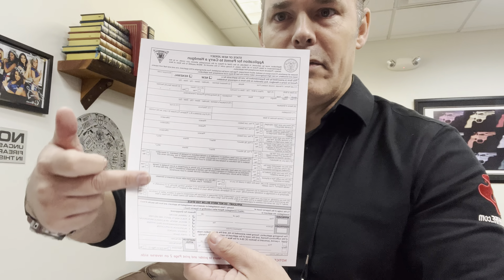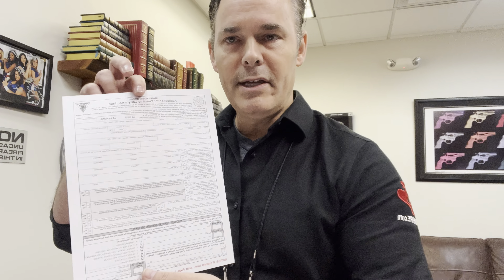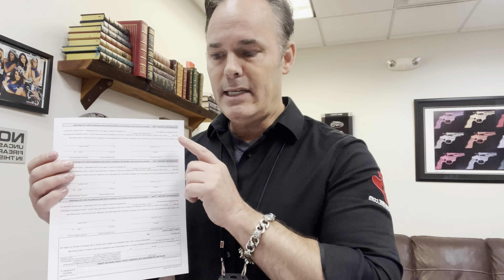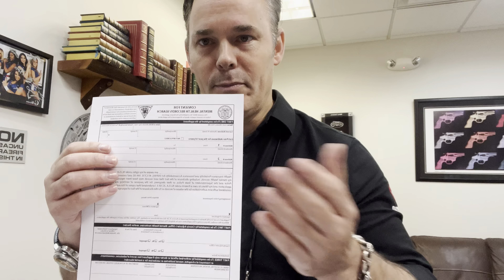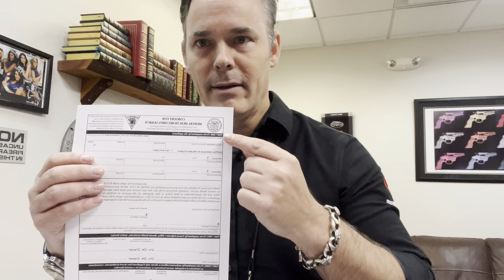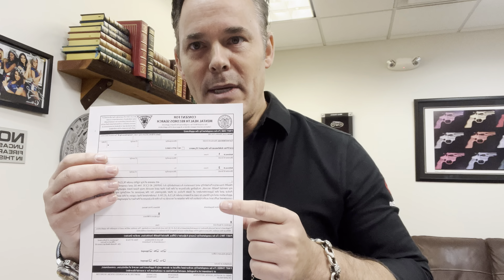Gun For Hire Owner Matt, Gets His Permit - Part 1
Owner / Designer of Gun For Hire, Matt, received his carry permit from  Mountain Lakes in Morris County!

Learn more about the PTC process and Matt’s process through Morris County in Part 1 of his series!

The Gun For Hire Qualification Course is what the State Police Requires. It is also the same qualification course we have given since 1992 and qualified over 28,000 NJ residents successfully!

Looking to add a carry gun to your collection? Stop by the Gun For Hire Pro Shop and see the large selection of carry guns available! Why would you go anywhere else?